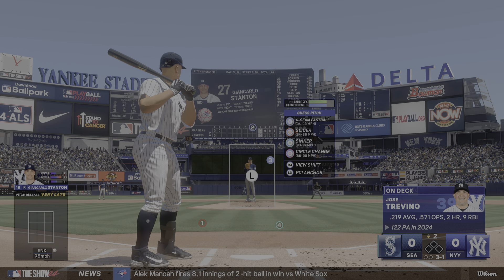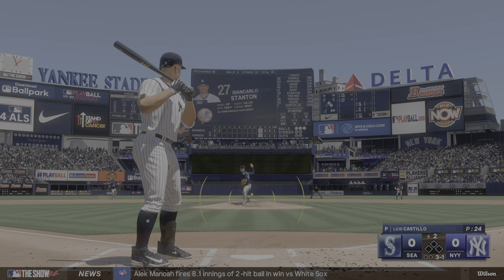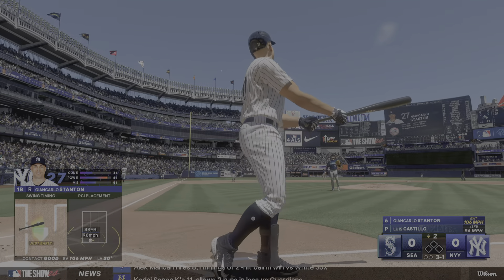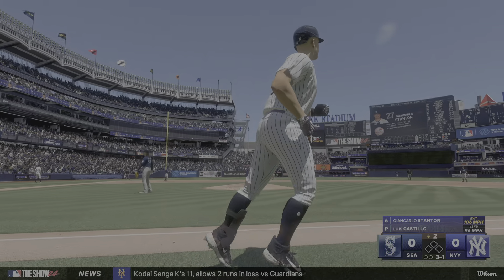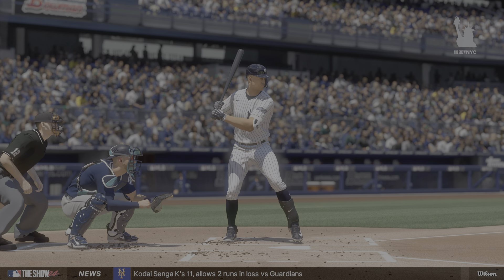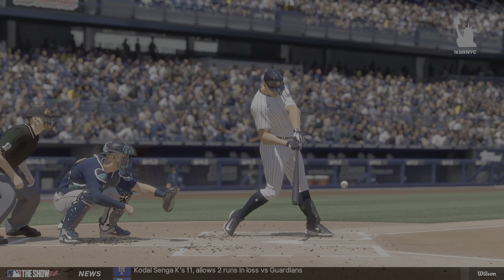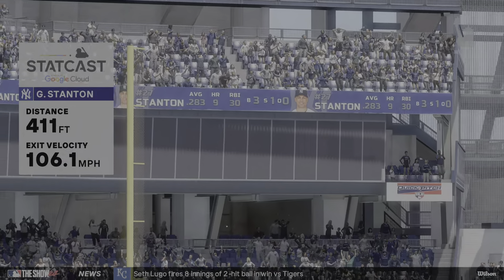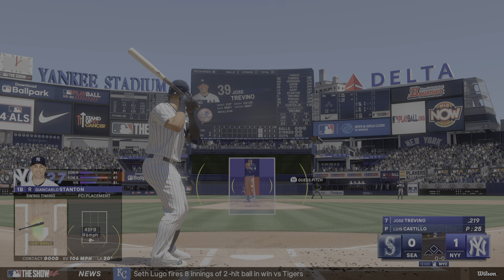MLB The Show 24_20240523212008